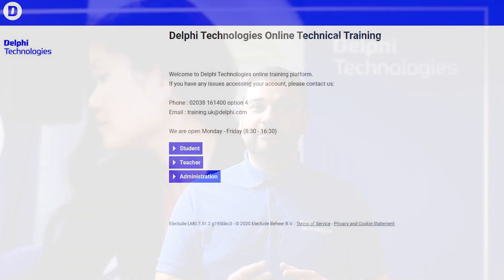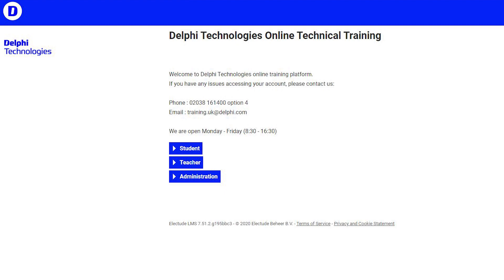[EN] Enhanced Hybrid Level 3 | Technical Training (HV3)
Are you happy maintaining and servicing hybrid and electric vehicles?

While the Hybrid and ElectricVehicle market grows, Delphi Technologies is best placed to train Technicians in a combined level 2 and level 3 course.

Take the first step in understanding hybrid and electric vehicles.